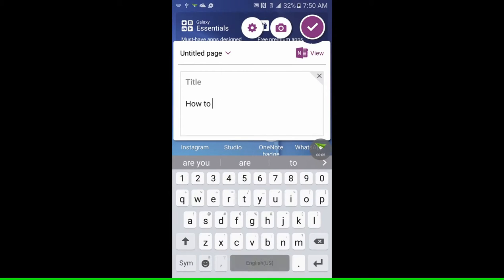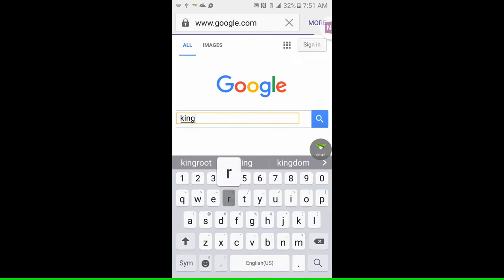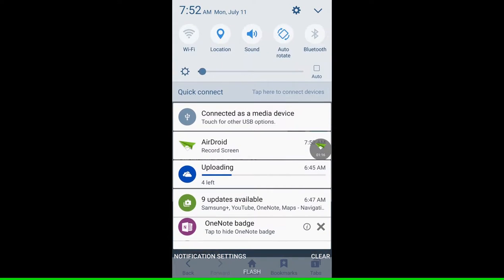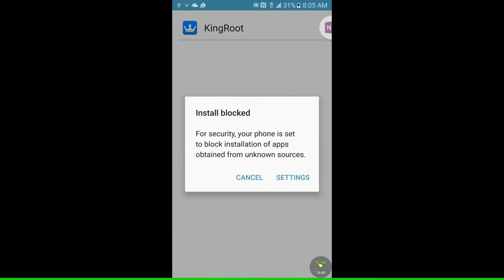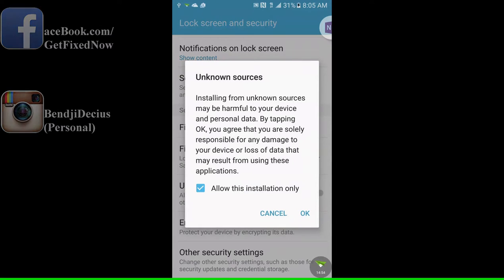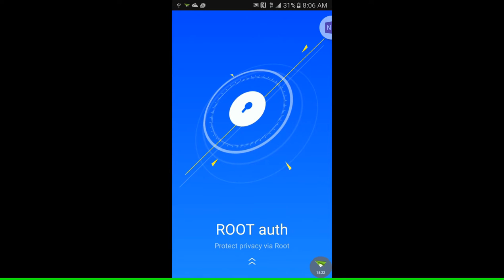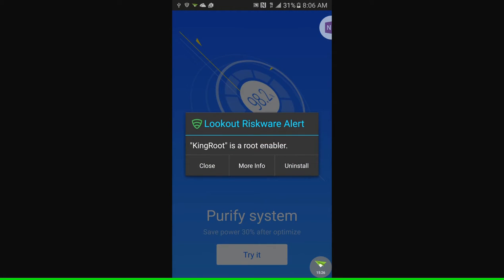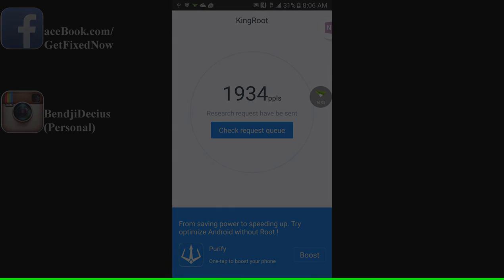Easy way to Root any android phone without pc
Now a days rooting android becomes easier because of new technologies, apps .
Watch this video to get know more about this.

Warning! I am not responsible for any damage to your smartphone. Do at your own risk..
Kindly check whether on google that is your phone eligible to root or not.